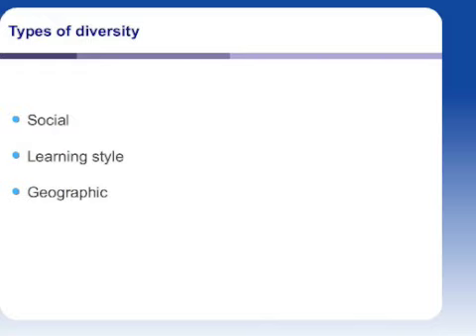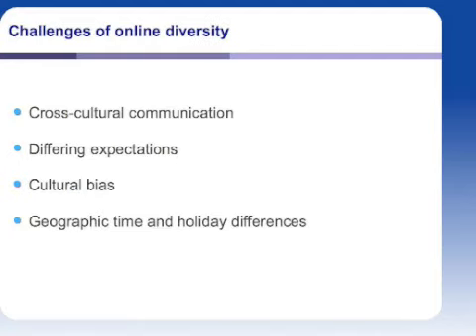Oline diversity project